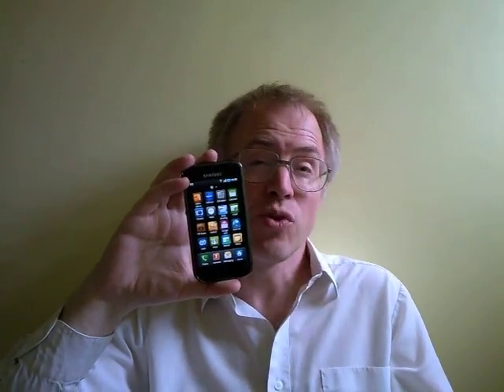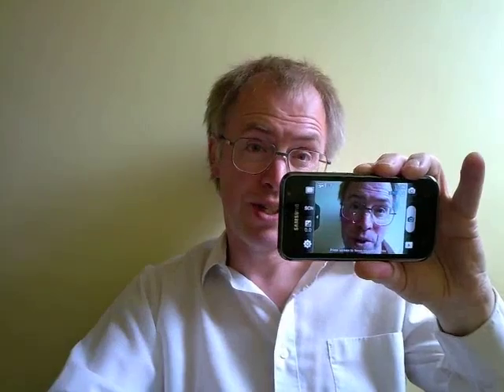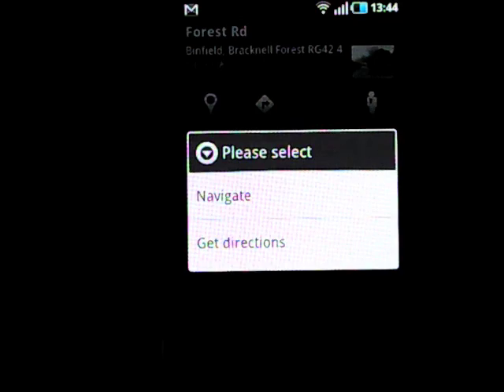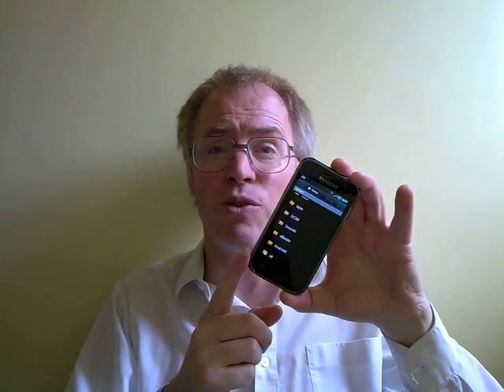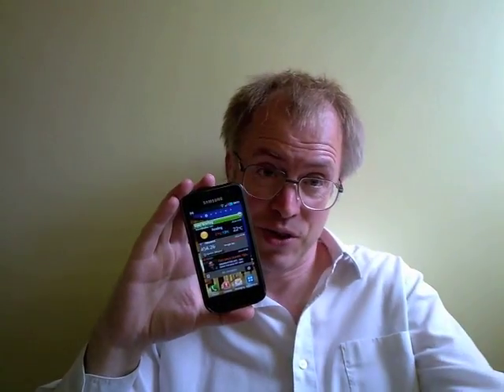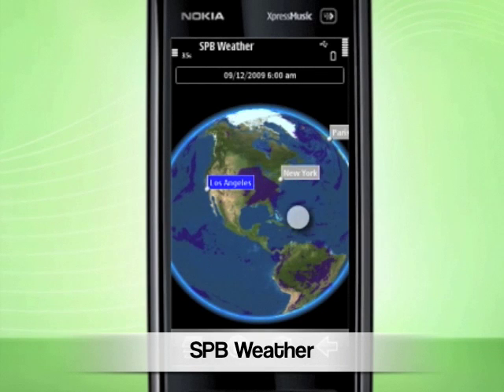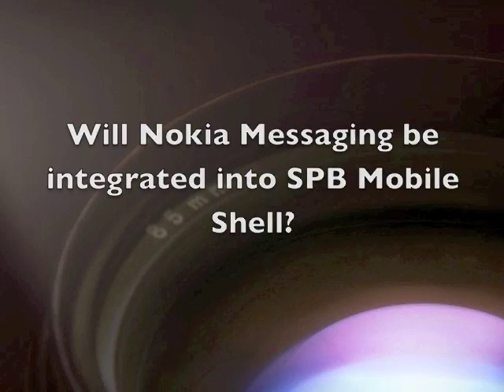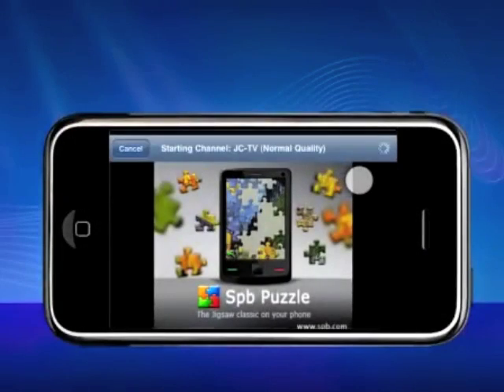The Phones Show 115 (Samsung Galaxy S, SPB applications/interview)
Hands on review of the Samsung Galaxy S, plus an interview with show 115 sponsor SPB about their apps for Symbian, iPhone and Android